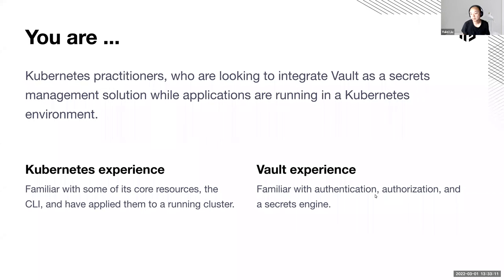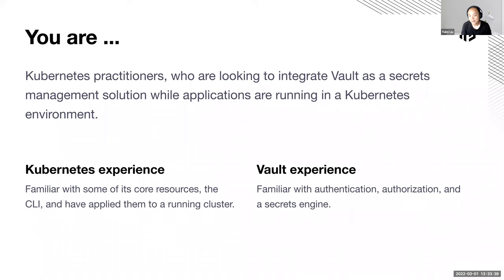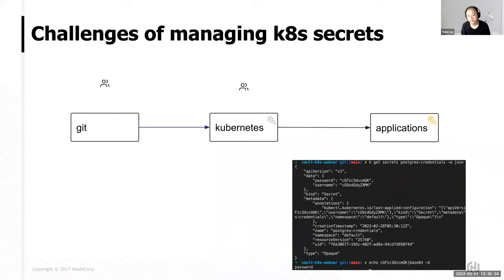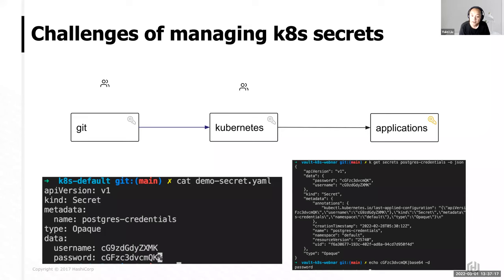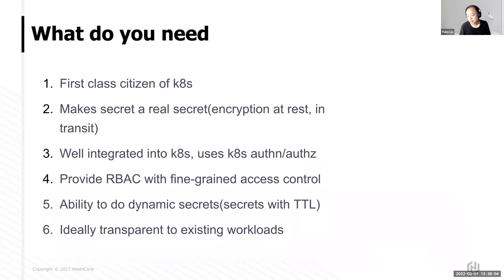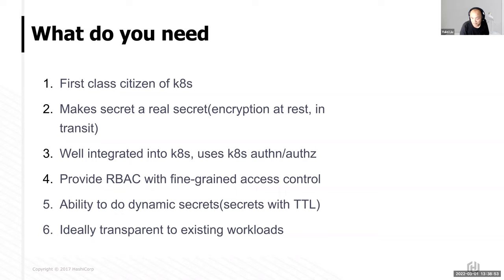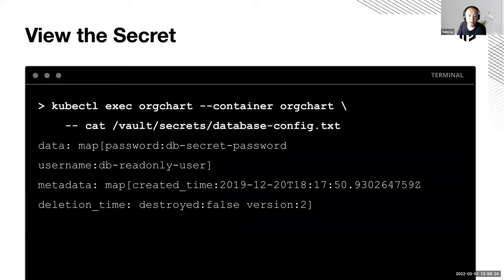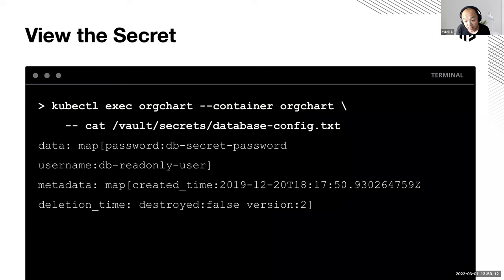How to Get Vault Secrets into Kubernetes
Manage secrets and protect sensitive data.

In this session, you will learn how to use the Vault CSI driver to render secrets into container environments for native application consumption.

Speaker: Yulei Liu, Solutions Engineer, HashiCorp